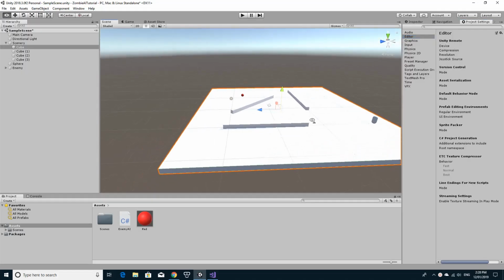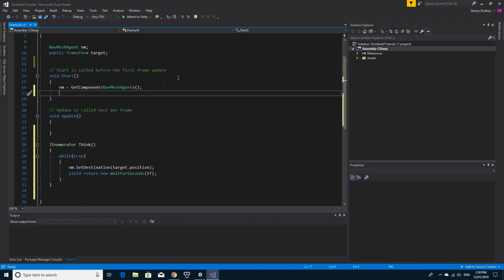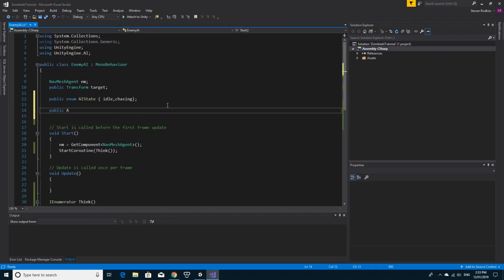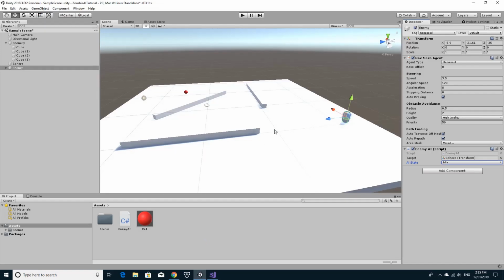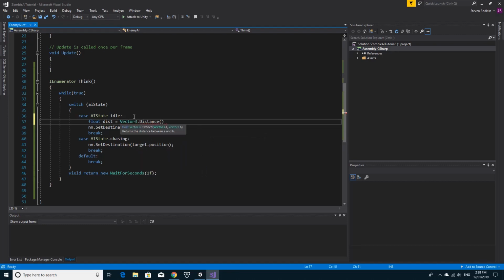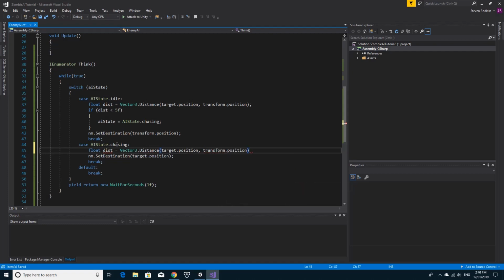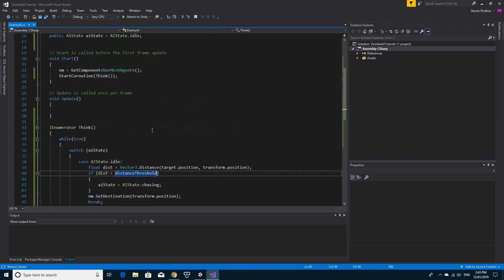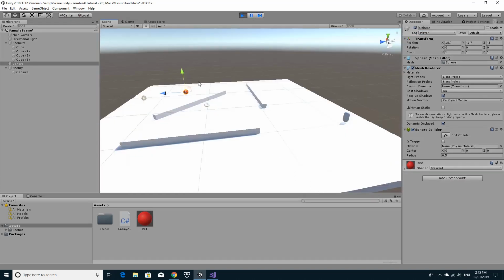Making basic zombie AI in Unity3d- Part 2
In this video we build on the code and create a simple state based AI that switches the enemy from idle to chasing and back again.
This is a really simple version of the behavior you see in a lot of zombie games including Fortnite- save the world.
I have tried to make this as simple as possible and extendable.